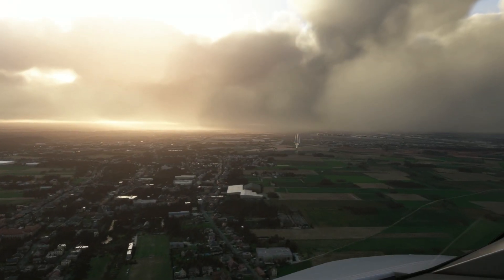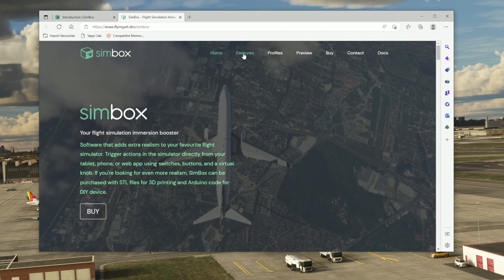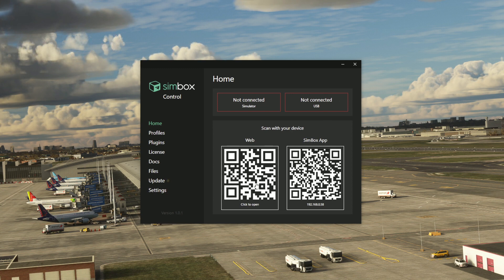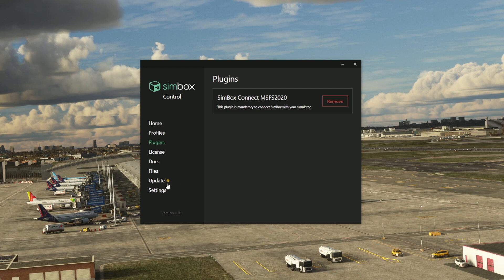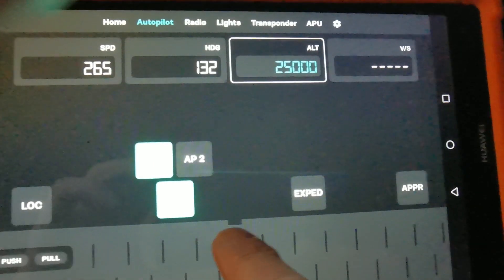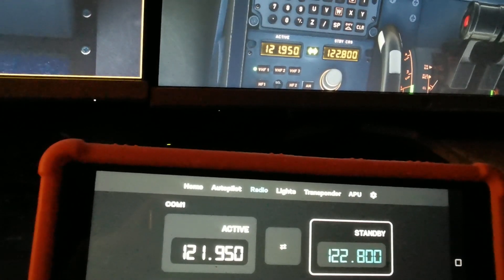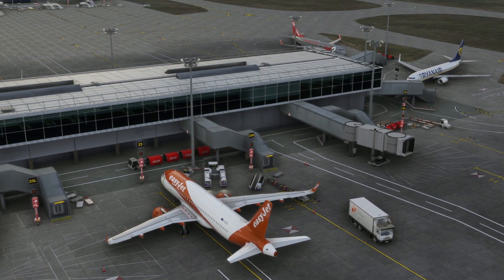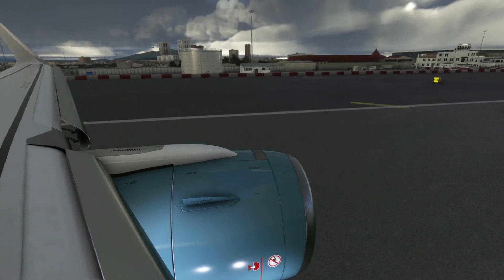SimBox - Full Review | Autopilot & Switches Controlled on your Tablet - A32NX & PMDG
SimBox allows the user to control many of your aircrafts most important features using a tablet device (such as a Phone, Tablet, iPad) rather than having to use your mouse to scroll and select the various knobs and pushbuttons in your simulated aircraft. SimBox also provides details 3D printing designed so you can also create hardware for your aircraft and make things even more realistic.

Compatible with Xplane and MSFS 2020, with aircraft including:-
A32NX FlyByWire
PMDG B737-600/700/800
General Aviation Aircraft
Zibo & LevelUp B737
ToLiss A321